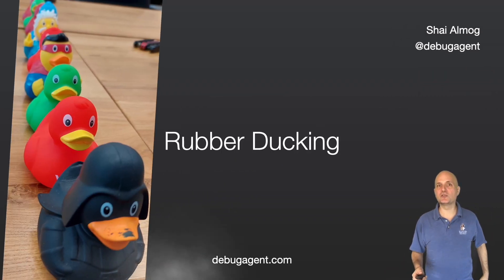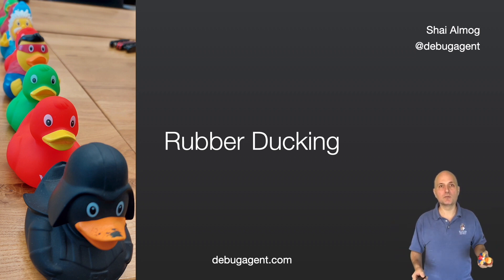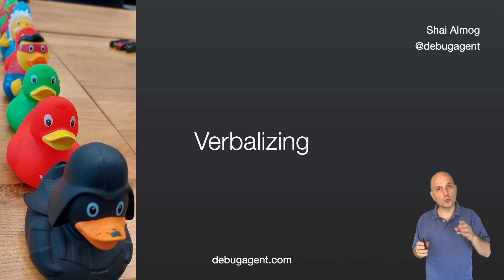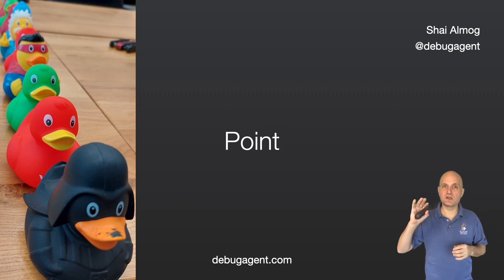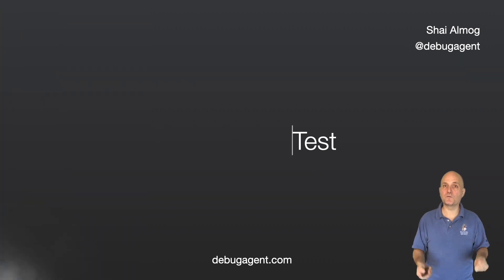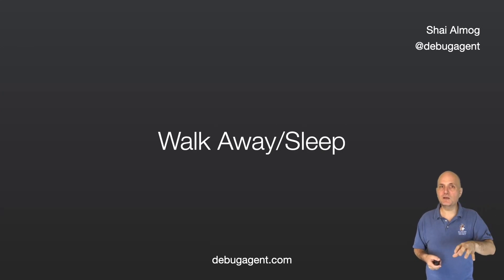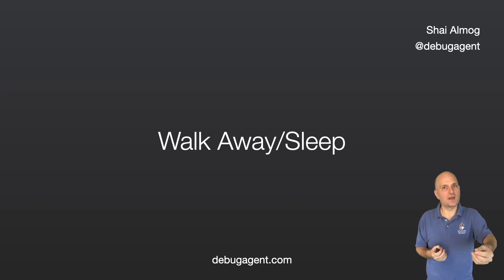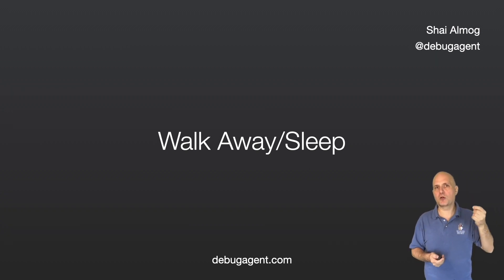Practical Debugging at Scale Part 16: Tips and Tricks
There are several common generic tips to improve debugging such as rubber ducking that are universal. In this video we will discuss these generic tips and tricks and where they derive their value.

Learn to debug like a senior developer with this comprehensive debugging course.

This video is a part of the second module covering debugging theory. Here we discuss the process that we need to follow when running into a bug. Ever spent all night on a bug only to find out it was a "stupid" thing that you missed in the beginning? We all have! There's a systematic process for tracking an issue that reduces the chance of this recurring.

By leveraging these tools and techniques you will gain access to the secret weapon of senior developers and consultants. This will make you a better developer and a happier one. Stop treating debugging like throwing out the garbage and treat it as a skill that you should improve.

In the following modules we cover:

* Debugging Theory - Ever spent all night on a bug only to find out it was a "stupid" thing that you missed in the beginning? We all have! There's a systematic process for tracking an issue that reduces the chance of this recurring.

* Tooling - Is your debugging session limited to the IDE? What do you do when there's a dead end or the problem only happens in the release version of your application? That's where external tooling can take you to the next level as a developer.

* Code - This isn't a course on coding. You should know how to do that before you start. But how do you write code that's easier to debug? Code that fails in predictable ways. Code whose failures are easy to understand and track. Code that doesn't drain your bank account because it overuses cloud resources.

* Kubernetes - Not only is Kubernetes hostile to debugging, it does that on a scale that creates its own set of problems. Add the complexity of production debugging to the mix and we've got a new set of problems.

* Serverless - Kubernetes has an ephemeral state problem, serverless takes that problem to a completely new level.

* Fullstack - As we chase a bug we need to venture outside our comfort zone. To tiers and tools we might not be as comfortable with. In this module we'll discuss debugging the frontend and the database to create a tongs motion around the bug.

* Observability - Production debugging is really about observability. Yet so many of us leave these tools to the DevOps team. In this module we'll cover these tools from a developer perspective.

The full course includes more than 5 hours of video material.

00:00 Introduction
00:34 Rubber Ducking - Verbalizing
02:13 Redefine the Bug
03:22 Change the Angle
04:02 Disrupt your Environment
06:08 Use Developer Tooling
07:09 Walk Away or Sleep
08:16 It's a Game
09:08 Remove the Stress
11:15 Use the Checklist
11:52 Validate
12:52 Final Word